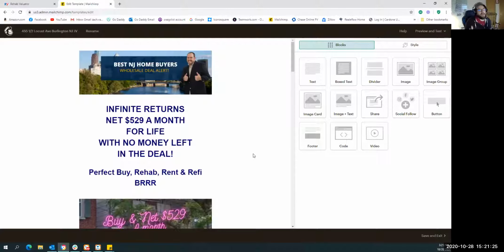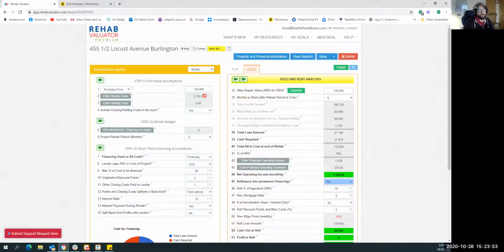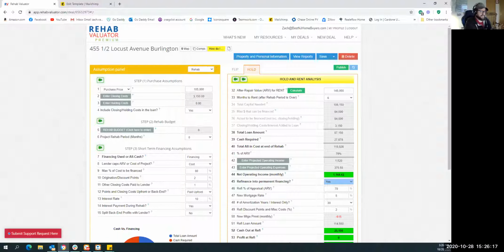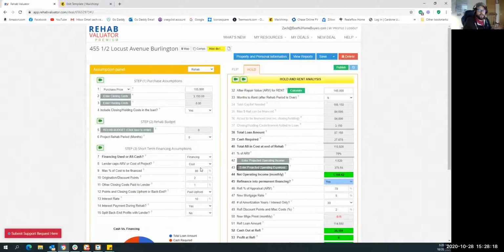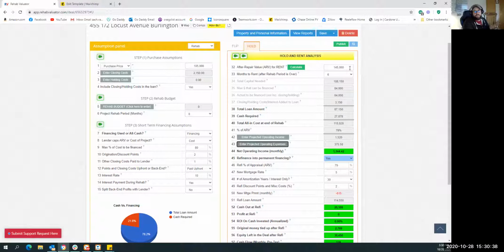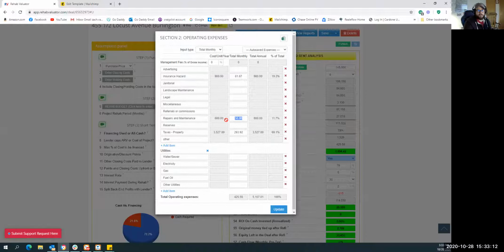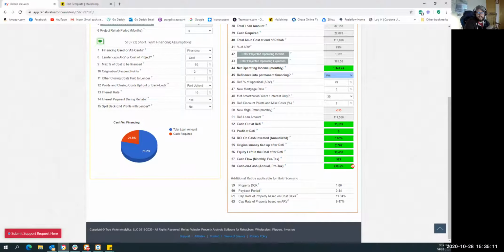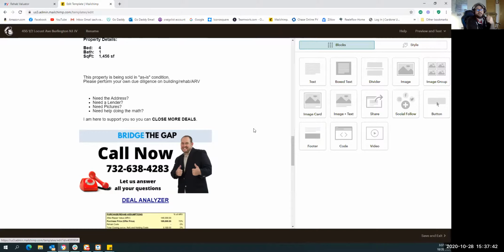455 1/2 Locust Ave Burlington Deal Analyzer walk through